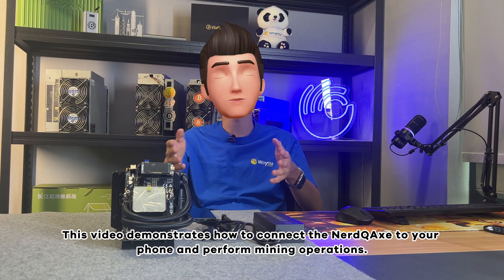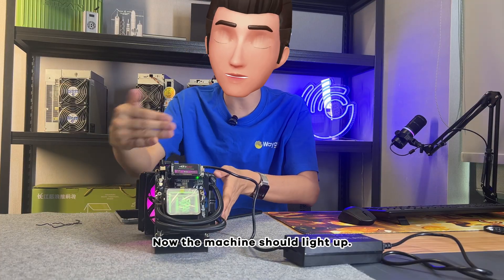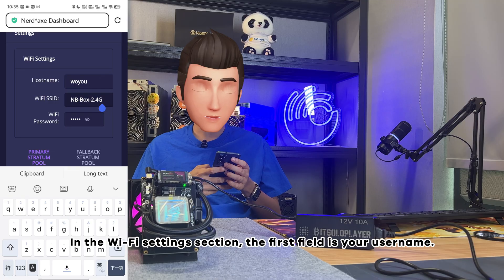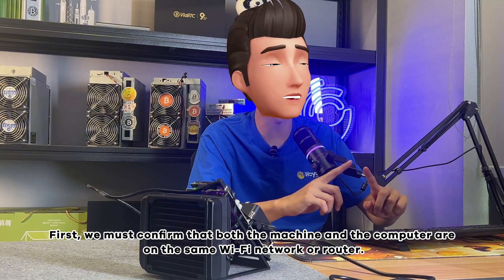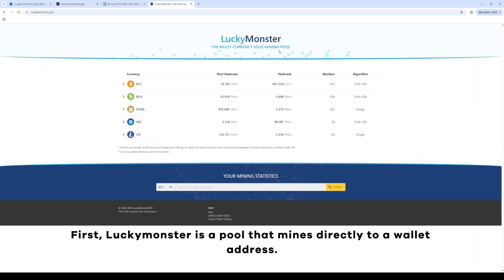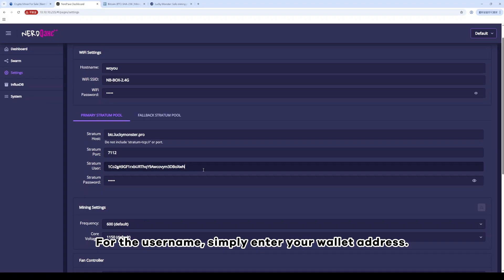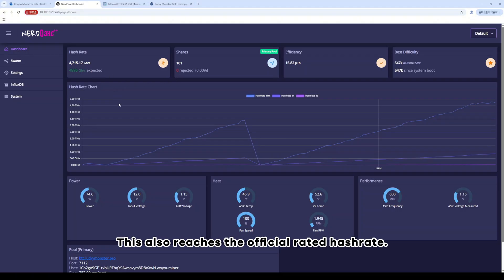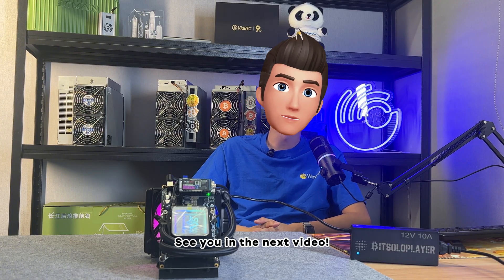How to Setup NerdQAxe SOLO BTC Miner | Connect WiFi, Wallet & Pool in Minutes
⛏️ Timestamps
00:00 Intro: What is NerdQAxe
00:32 What’s in the Box
01:15 Power Supply & WiFi Setup
02:10 Wallet Setup (No Exchange Needed)
03:05 Connect to Luckymonster Pool
04:20 Real-time Hashrate Testing
05:12 Final Thoughts

Looking to mine Bitcoin solo from home without needing an exchange account?
In this video, we unbox and walk you through the full setup of the NerdQAxe SOLO Bitcoin Miner – a compact and powerful miner with 4.68TH/s hash rate, only 120W power consumption, and WiFi connectivity.

Whether you're a beginner or just want a quiet, low-power SOLO miner that works out of the box, the NerdQAxe is an exciting plug-and-play BTC lottery machine.

We’ll guide you step by step:
✅ Connecting to WiFi
✅ Setting up your Bitcoin wallet
✅ Joining the Luckymonster solo mining pool
✅ Monitoring your hashrate in real-time

This is one of the easiest ways to get into solo BTC mining in 2025. Watch until the end and see why NerdQAxe is getting all the buzz!